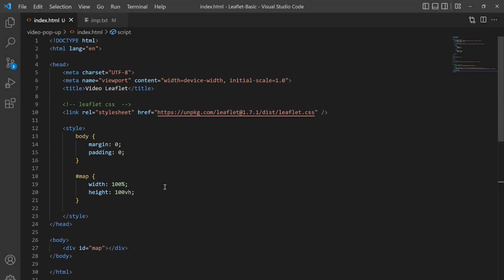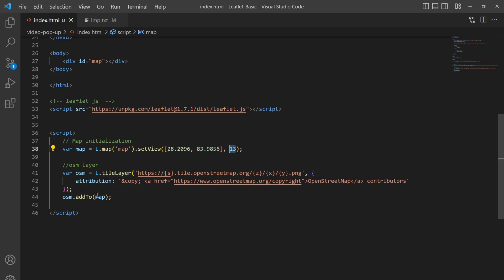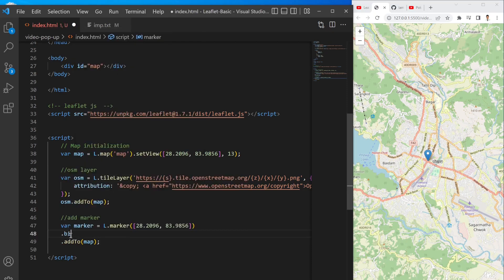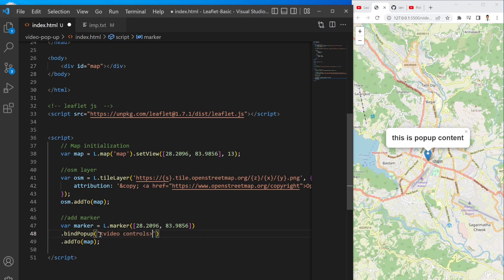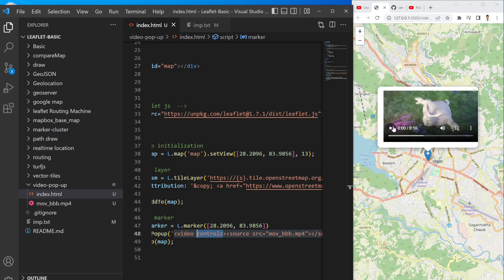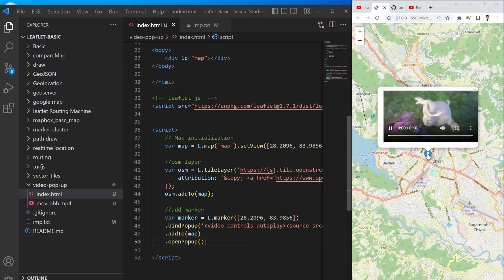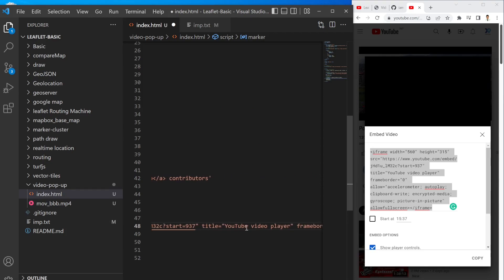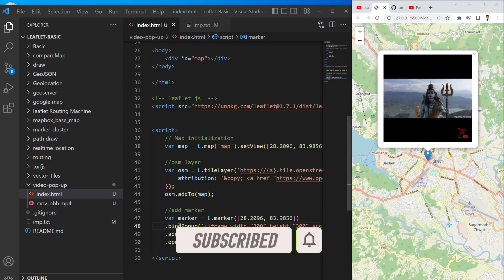Marker Popup video with Leaflet | WebGIS | GeoDev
Timestamps,
0:00 Summary of tutorial
0:16 Basic leaflet setup
1:37 Video popup with leaflet

Check out my courses at the discounted price from the below link:
1. "Geospatial data analysis with python"
2. "Web GIS Development 2021"
3. "Web mapping and Web-GIS from Dev to Deploy 2021: GeoDjango"
4. "Introduction to Web Mapping and Web GIS 2020: GeoDjango"